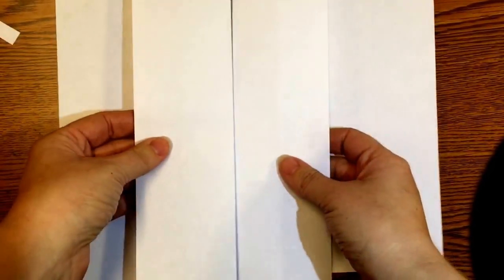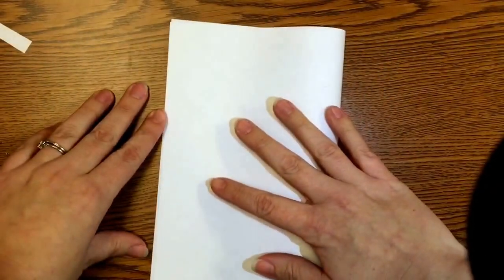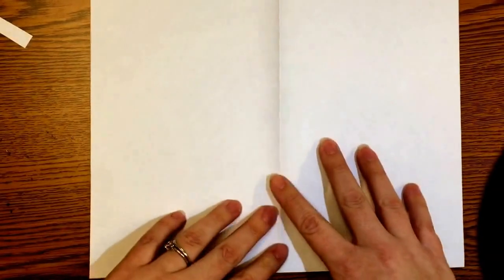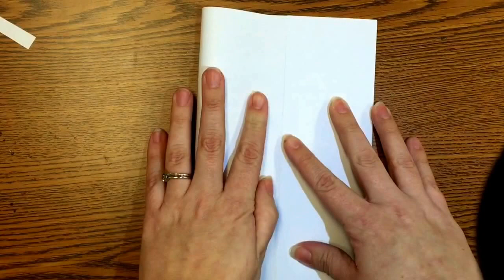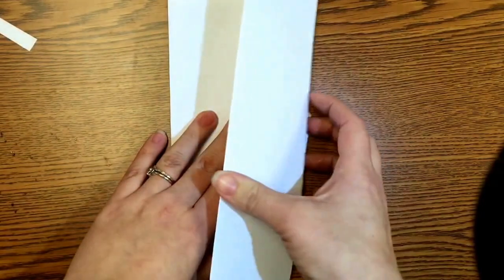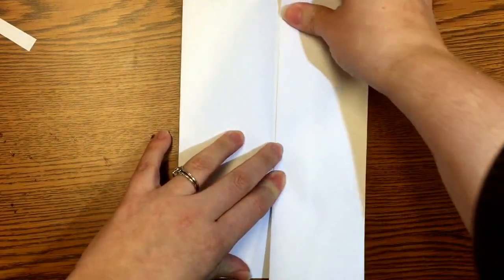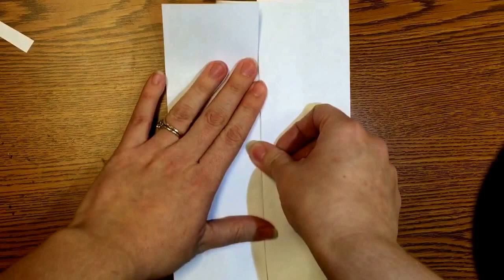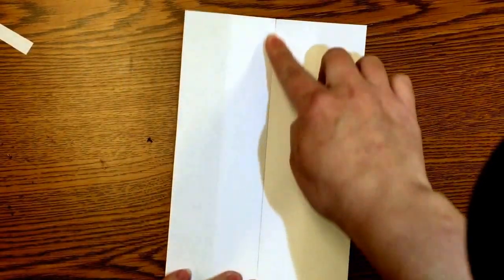Accordion book foldable instructions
How to create a foldable for your classroom. Easy to make. I use mine to teach DNA replication.